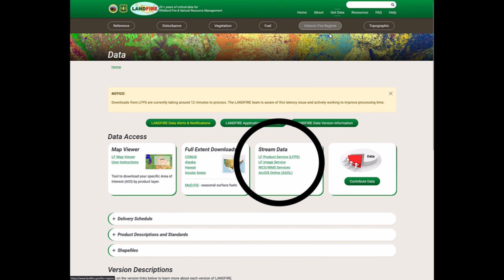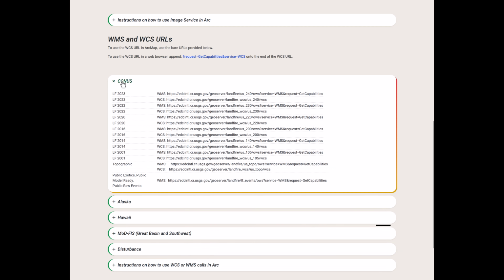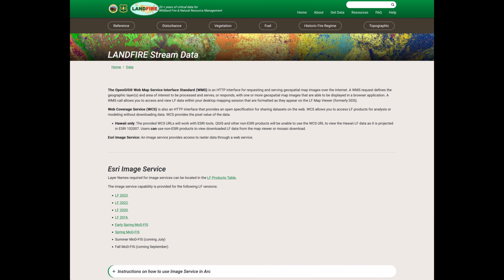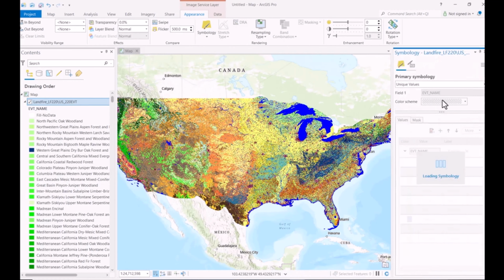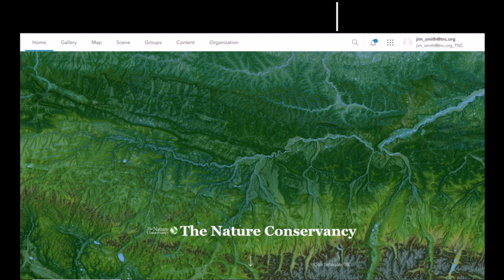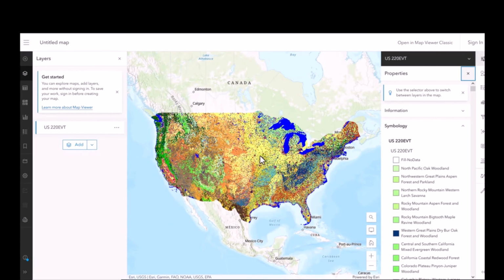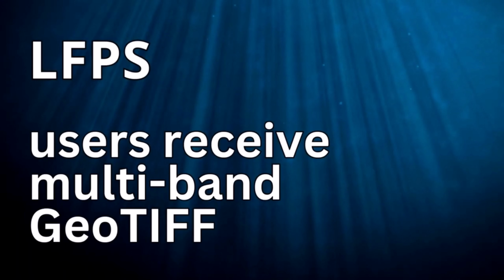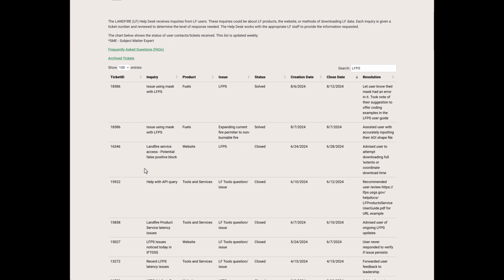How to use LANDFIRE’s Streaming Options to access LANDFIRE Data: Tutorial (PART 3)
Third in a series of LANDFIRE Tutorials: we explain how to use the (new) LANDFIRE Streaming Options to access LANDFIRE Data & Products (WMS, WCS Service calls, ESRI Image Service, ArcGIS Online, LFPS). This tutorial will guide you start to finish as you navigate these streaming options.

0:00 Intro
1:22 WMS, WCS Service call explained (and limitations)
3:00 WMS OGC Web service in ArcGIS Pro, exploring table of contents
4:03 ESRI Image Service using LANDFIRE 2.2.0, Existing Vegetation Type example & exploring attribute table, symbology
6:38 ArcGIS Online example, OGC Web map service
8:56 Exploring maps using LANDFIRE layers on ArcGIS online
9:44 LANDFIRE Product Streaming Service (LFPS) explained
11:22 Where to go for help